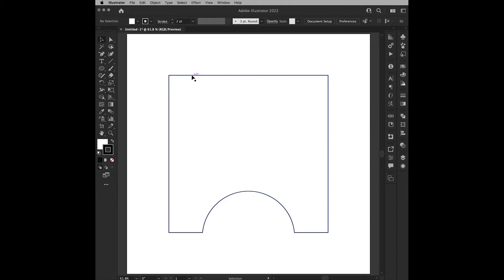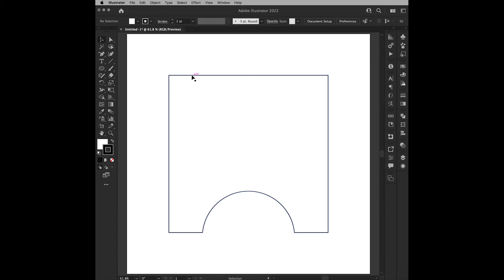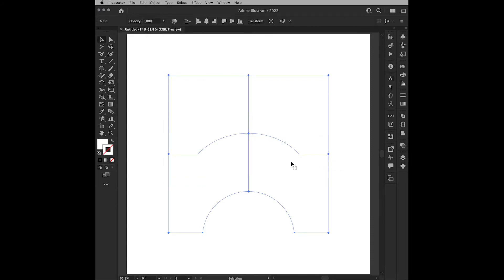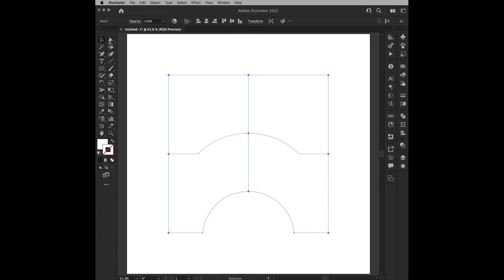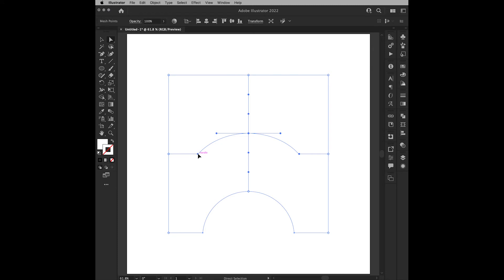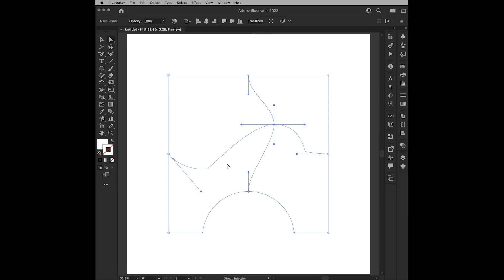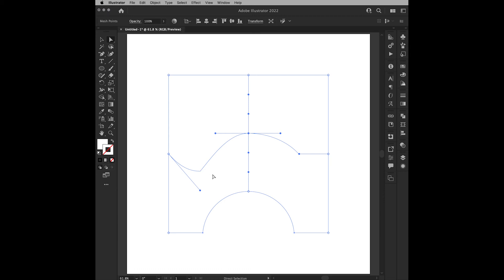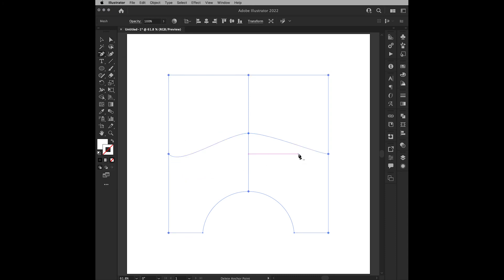Deleting Hidden Mesh Points in Illustrator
This is a short clip about the problem of hidden mesh points in Illustrator and what to do with them.